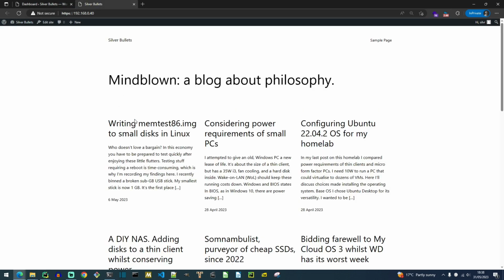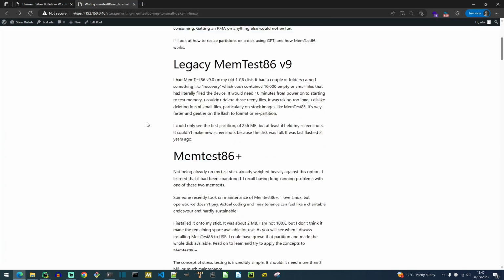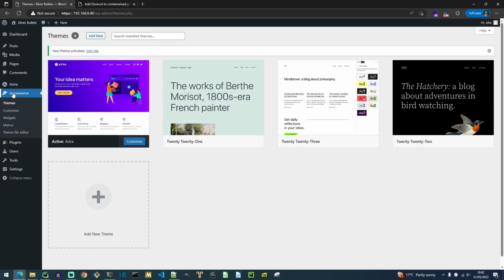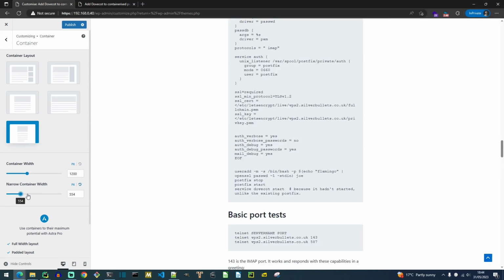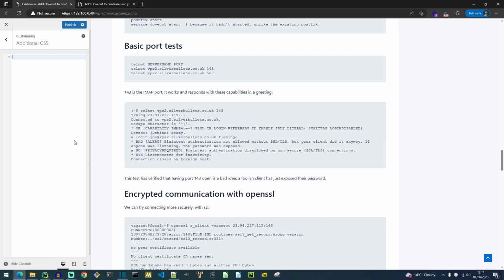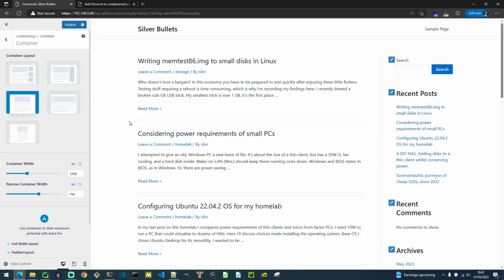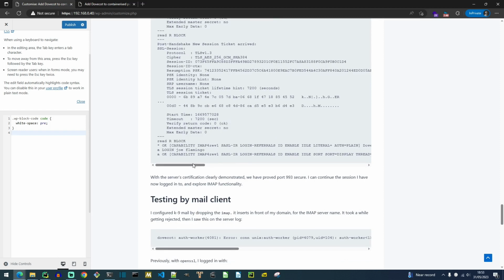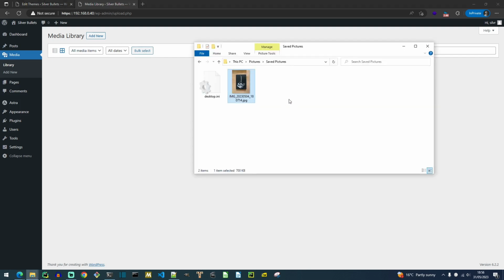Astra 4.15 WordPress Theme, configure for efficient blogging about code, and with pictures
Astra is pretty stable and very popular. I'm was reverting my bespoke python server to WordPress 6.2.2 and Astra 4.15.

SEO is a big topic, I hanker for days when WordPress did it for me.

Anyway, allow me to show how to set the Astra theme up for a blog containing a lot of code, and lo-fi images.

00:00 A fresh WordPress installation
01:01 Appearance editor WordPress 2023
01:30 Cutover to Astra theme
02:39 Container Width
03:38 CSS style for code blocks
04:06 Breadcrumbs
05:07 Sidebar
05:58 CSS demoed, again
06:27 functions.php
07:15 Uploaded media copy-resizing
07:38 Prevent uploaded media from copy-resizing
07:53 Copy-rotating
08:30 Prevent copy-rotating

If you want more details, I wrote about the legacy which theming, with Astra in particular, leaves in the database